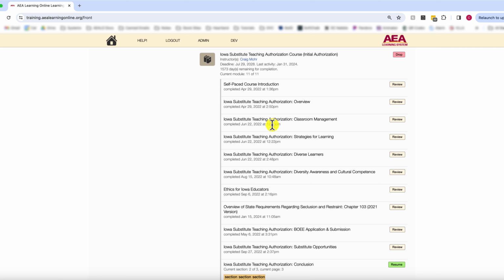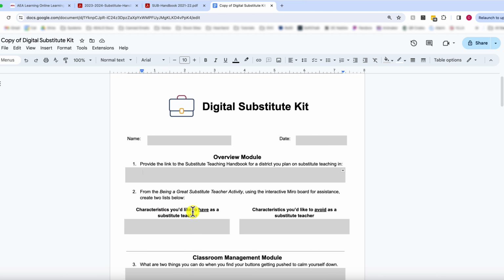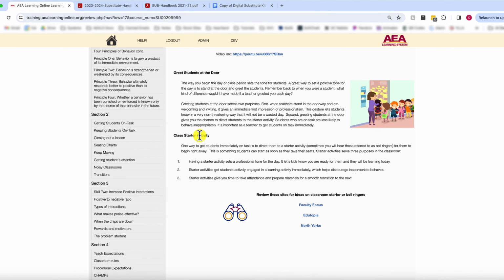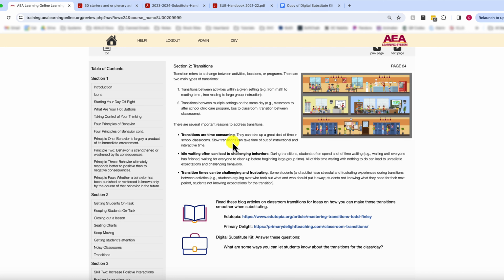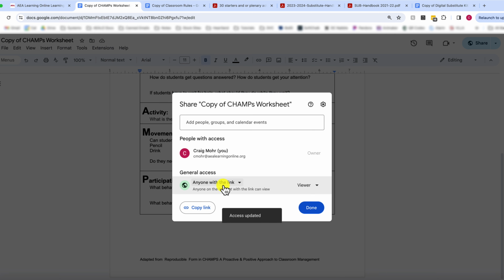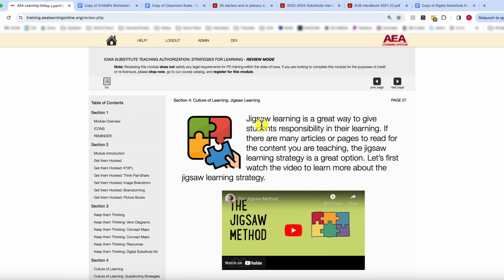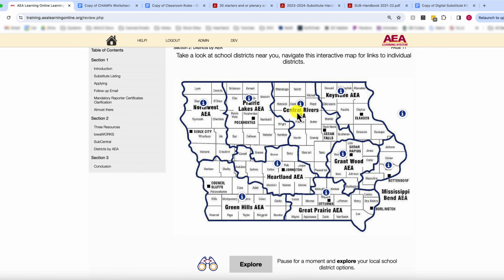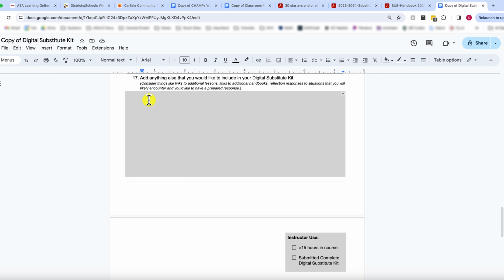SubAuthAssistanceComplete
Table of Contents:

00:21 - Module Completion Times
01:14 - Finding the Digital Substitute Kit
01:52 - #1
03:36 - #2
05:04 - #3
06:21 - #4
07:48 - #5
08:18 - #6
09:03 - #7
09:44 - #8
10:12 - #9
11:21 - #10
13:19 - #11
14:25 - #12
15:48 - #13
17:17 - #14
18:22 - #15
20:23 - #16
21:38 - Optional Section